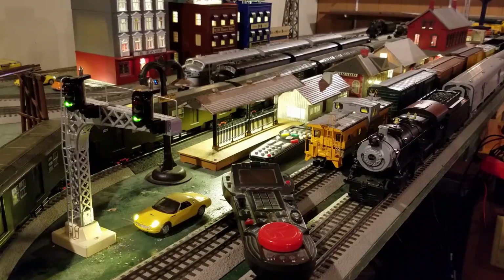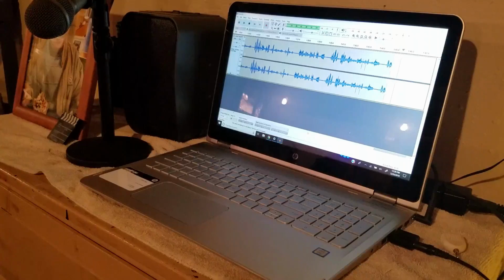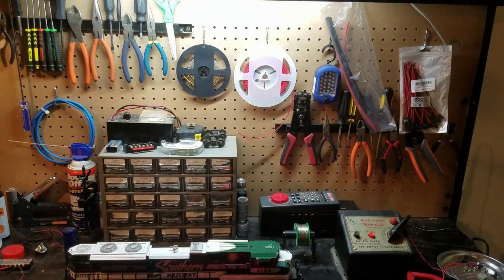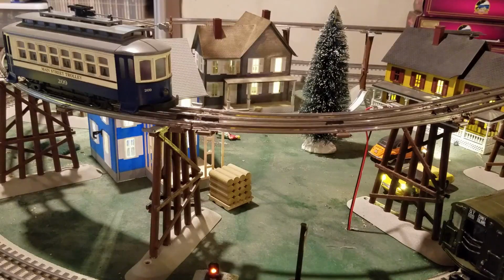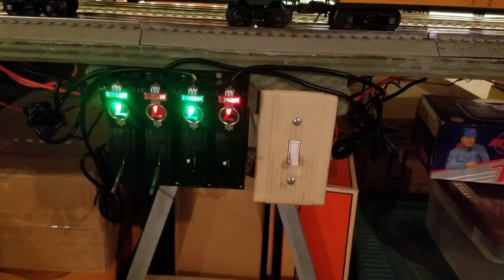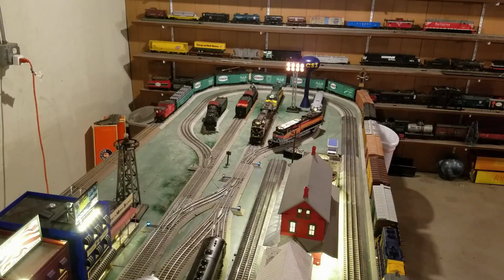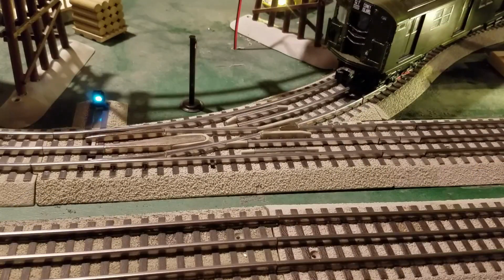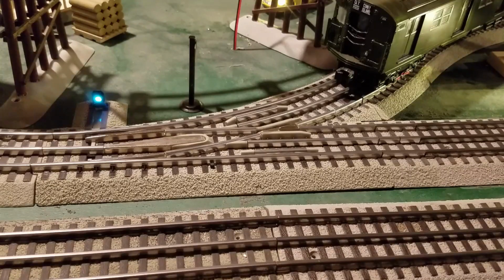PRR Keystone Blog Video #25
A new blog video on the PRR Keystone. A bunch of updates in this one. Enjoy!
Video Equipment:
Camera (Photos/Video): Samsung S7 Edge
Microphones: Radio Shack 3303043 Super-Cardioid Dynamic/ Radio Shack 33-3001 Unidirectional Dynamic
Audio: Audacity
Thanks all for the continued support!
All videos and photos posted are mine and may not be used unless you ask me and give me credit where the video(s) and/or photo(s) are used. Thank you for understanding.